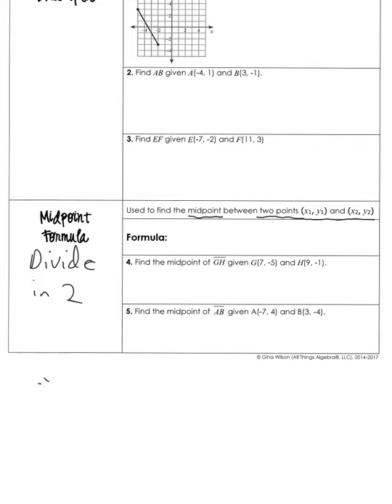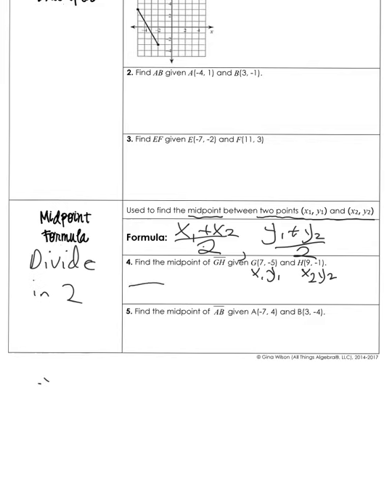Distance Formula Part 3 (midpoint formula)